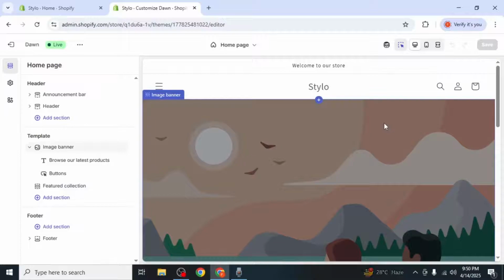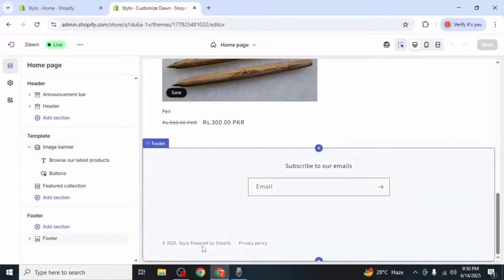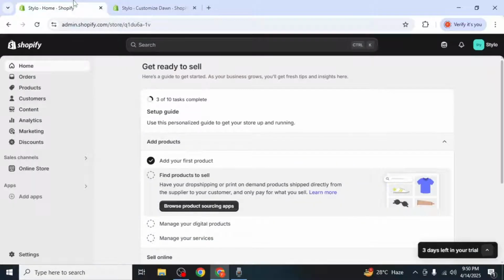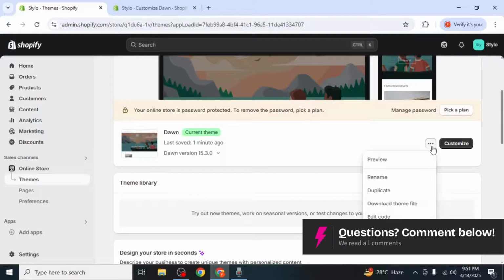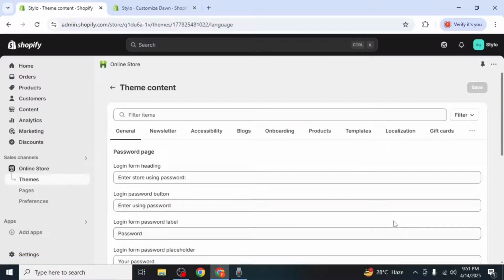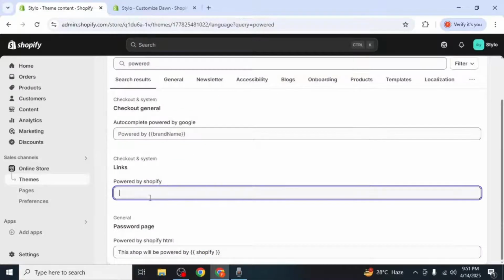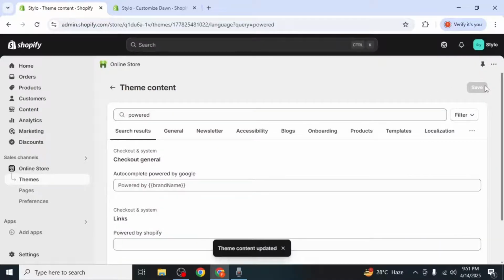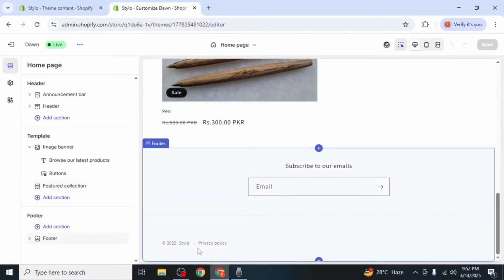How to REMOVE “Powered by Shopify” (Step by Step)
Want a cleaner, more branded look for your Shopify store? This step-by-step tutorial shows you how to remove the “Powered by Shopify” text from your website footer. Learn how to use the theme editor or edit theme code to customise your footer and create a more professional online presence.